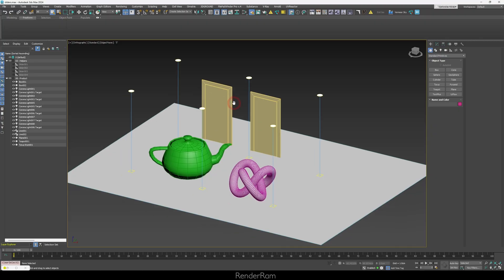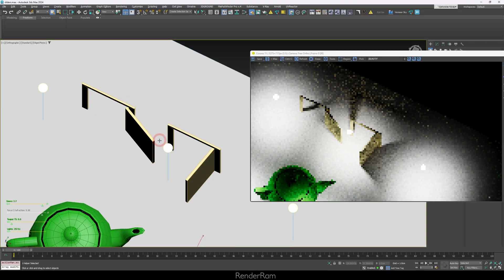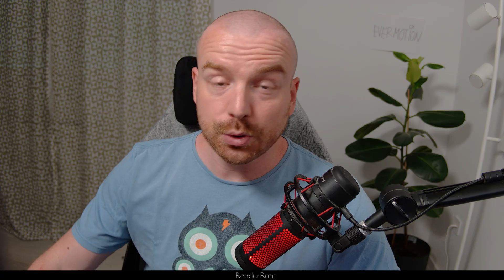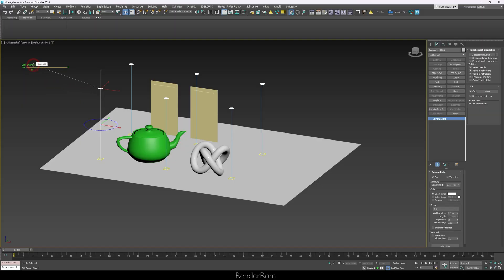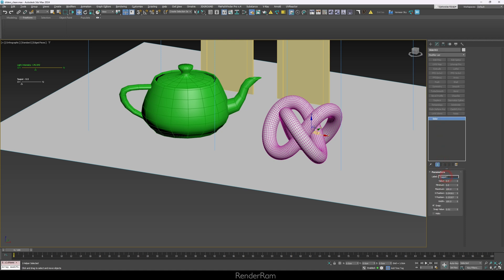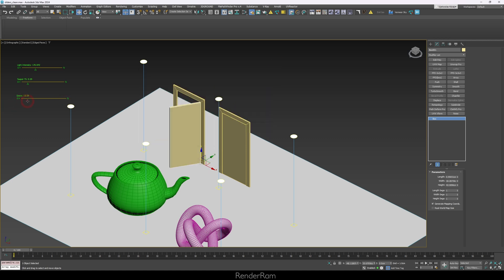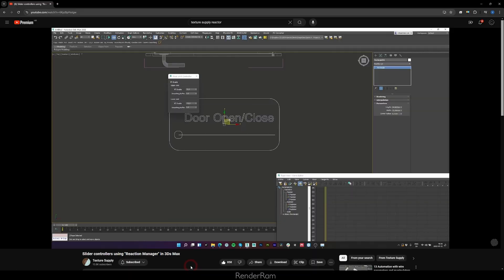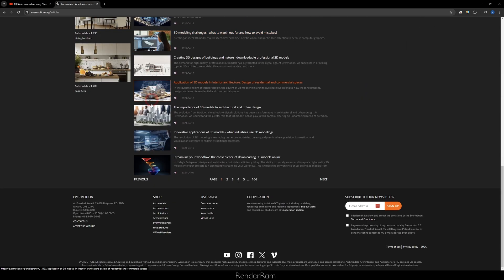Super Helpful Viewport Feature No One Uses In Archviz | 3ds Max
Yo guys, today on @RenderRam I'm gonna teach you a bit about Sliders in 3ds Max.
To enhance your library of assets, check out these @evermotion Archmodels vol.292 Bathroom props